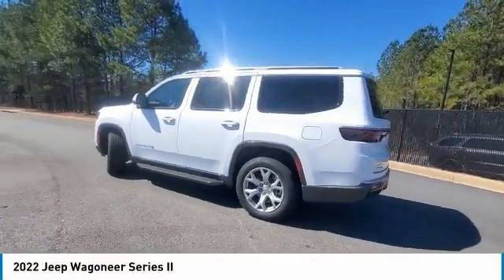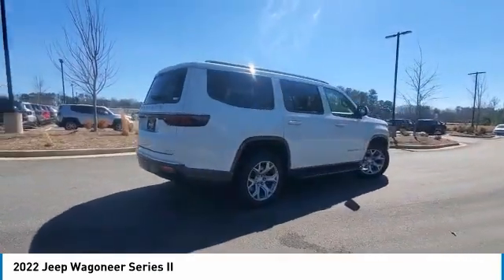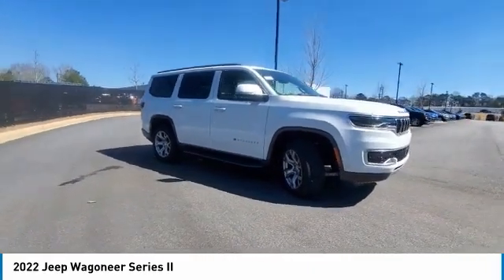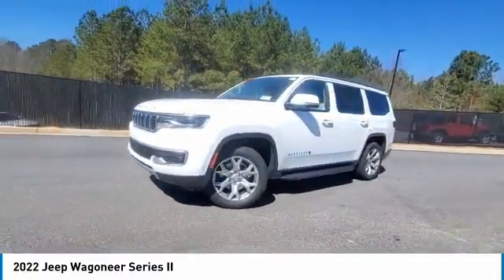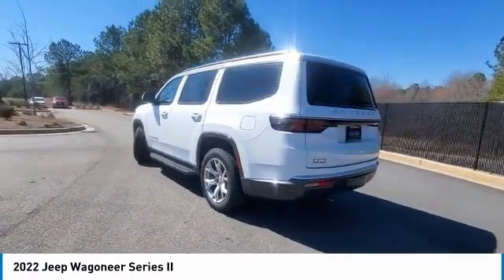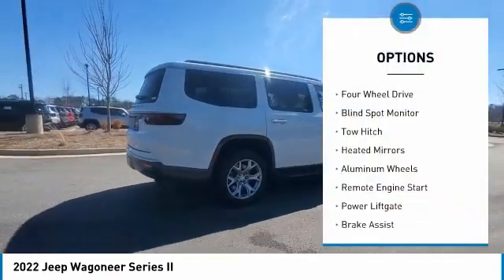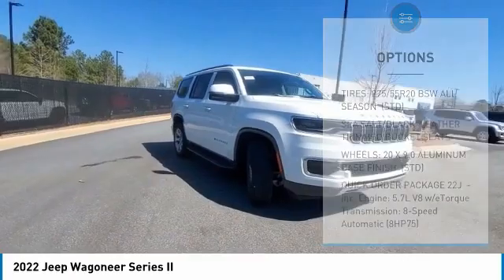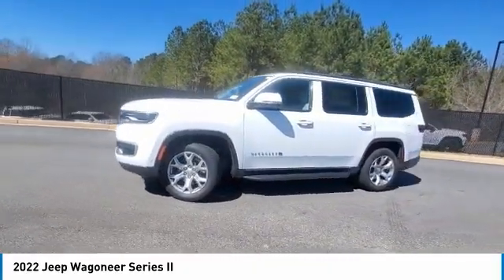2022 Jeep Wagoneer J103110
2022 Jeep Wagoneer Series II

MUST MENTION OR PRESENT AD AT TIME OF PURCHASE TO RECEIVE ADVERTISED PRICE. Don Jackson Chrysler Dodge Jeep Ram North offers the most competitive prices online. No need to negotiate. After over 50 years in the Automotive Industry Don Jackson has developed the most hassle free used car buying experience in the market. Our award winning Finance Department is waiting to help you secure the lowest interest rate and payment available. No time to come to the dealership, no problem! We offer transportation within 300 miles of the dealership. New vehicle pricing includes all offers, factory incentives, and rebates. THE ADVERTISED PRICE DOES NOT INCLUDE SALES TAX, VEHICLE REGISTRATION FEES, OTHER FEES REQUIRED BY LAW, OR FINANCE CHARGES.